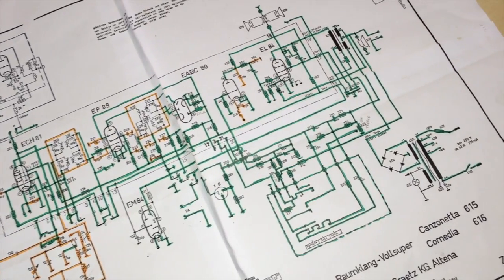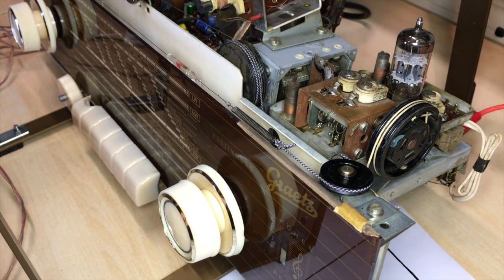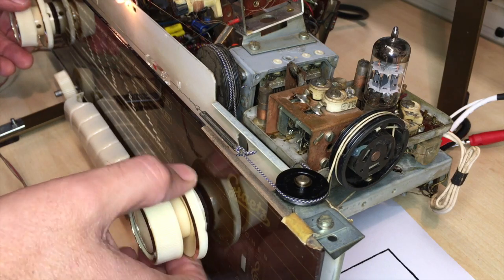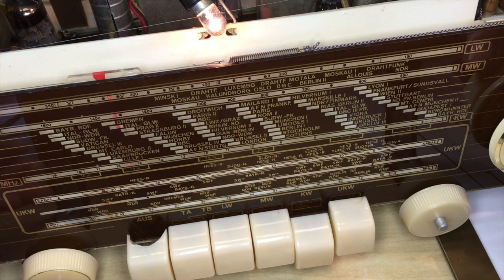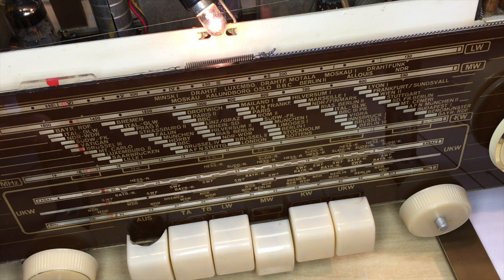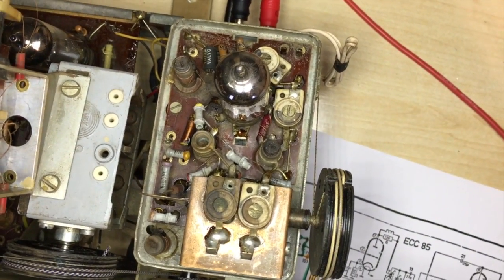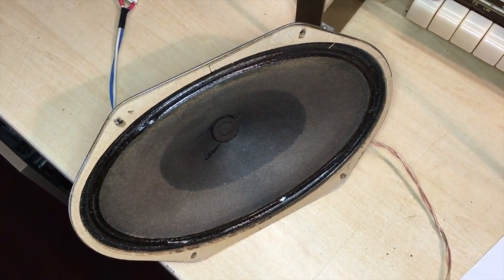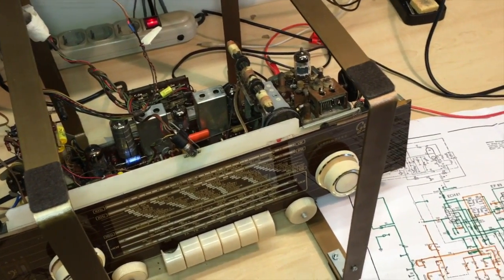Graetz Comedia 616 tube radio restoration - Part 4. All systems go. Bands tested.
Graetz Comedia 616 tube radio restoration log part 4. Entire circuit checked and corrected where necessary. Tested on all bands including phono input.